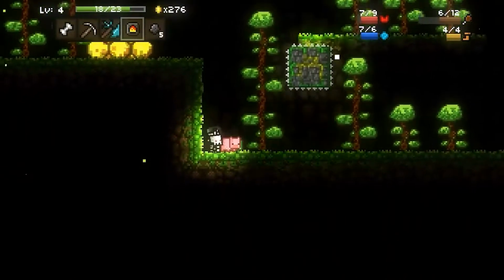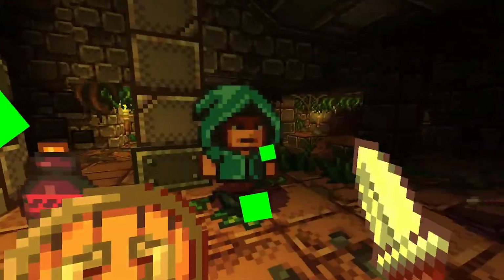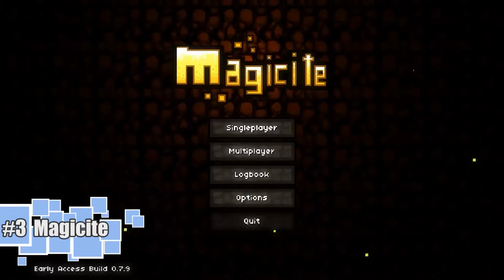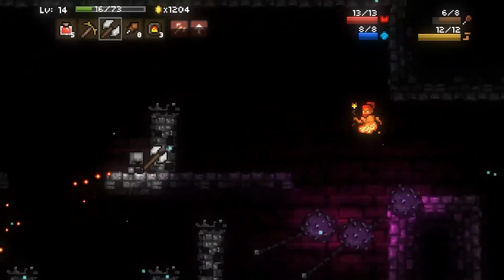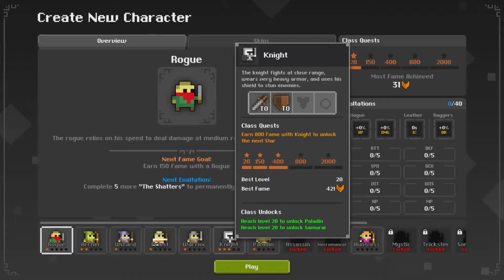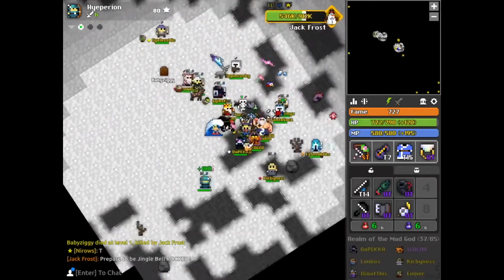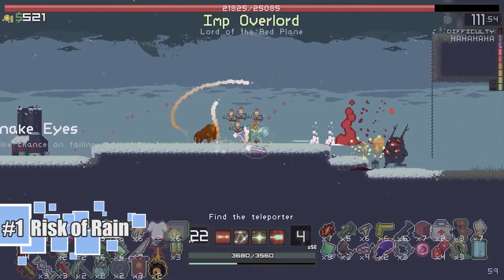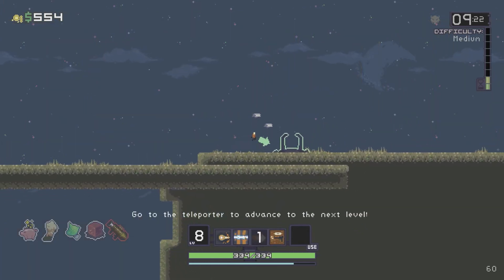Top 5 Permadeath Pixel-Art Games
Pixel art has become a staple in modern gaming, and when combined with the evermore popular permadeath mechanic, it can make for some truly memorable gaming experiences.

- CREDITS -

Footage:
Magicite:

All other footage was taken from promotional videos by the game developers.

Vocals, editing and effects are done by me.